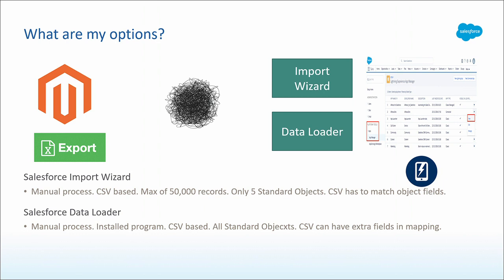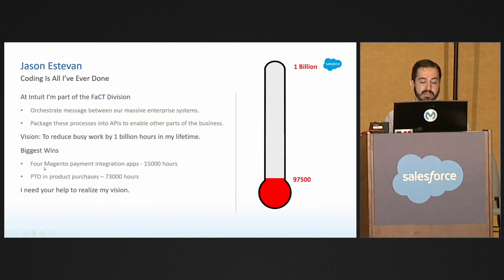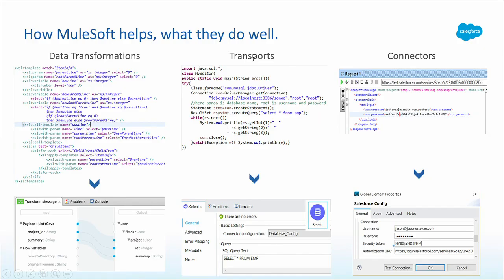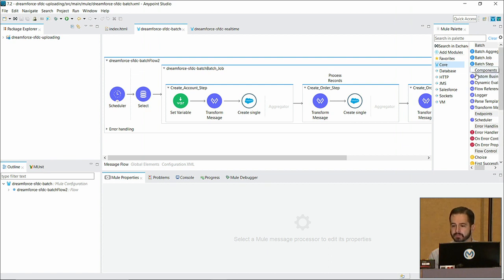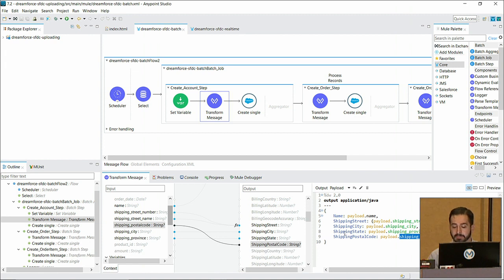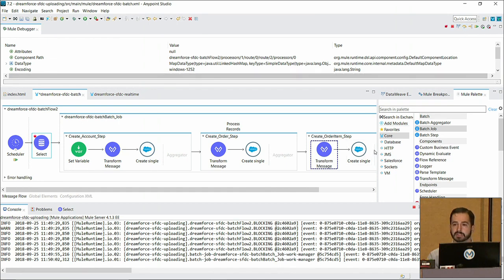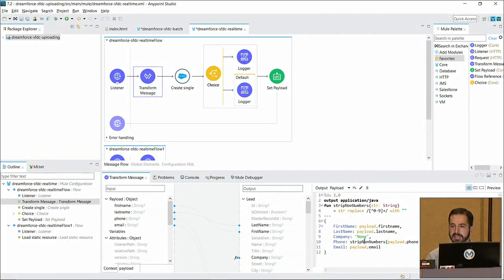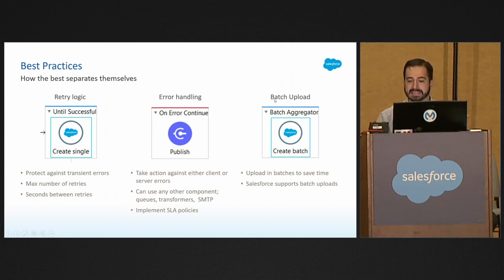Stop Manual Data Loading and Start Living with MuleSoft